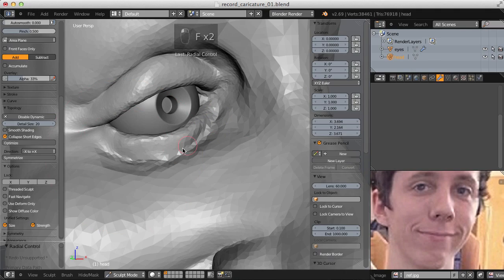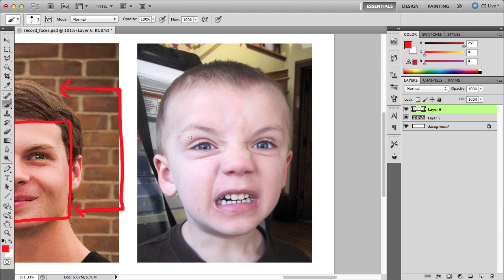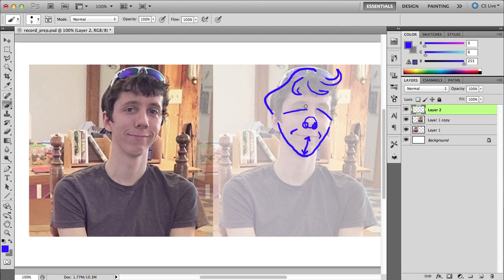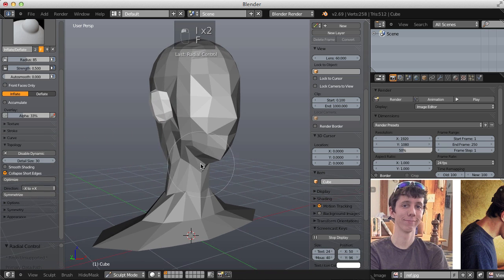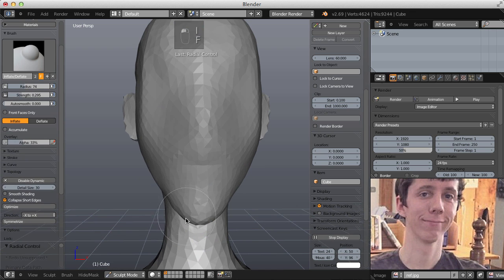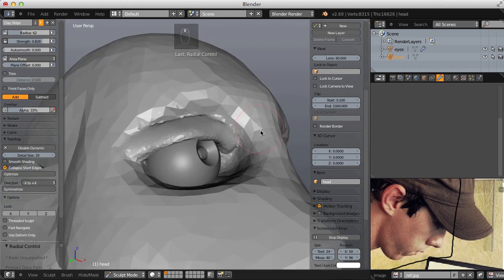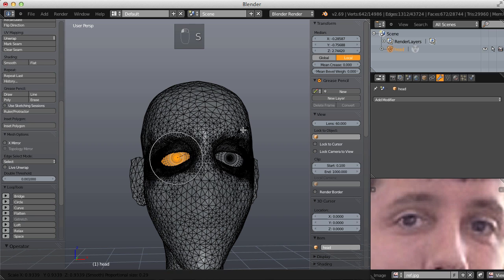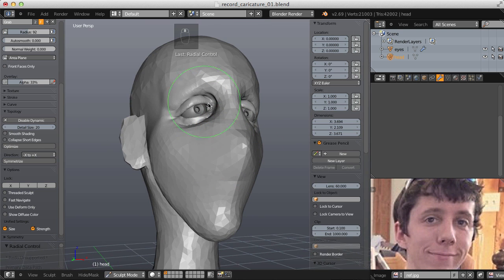Art of Sculpting: Caricature Pt. 1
In this installment of Blender Cookie's "Art of Sculpting" series, Kent Trammell explains how to sculpt a caricature. This technique of stylized exaggeration is an excellent exercise to help you understand and achieve a recognizable likeness.